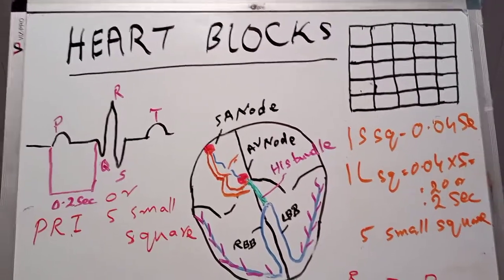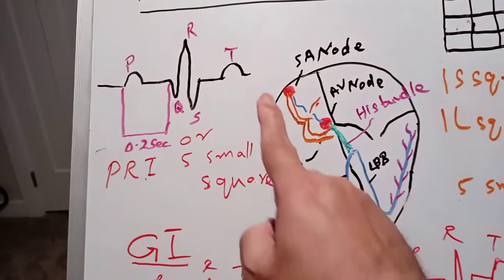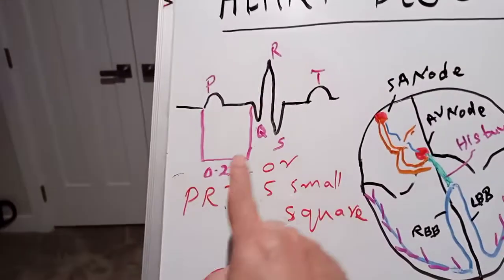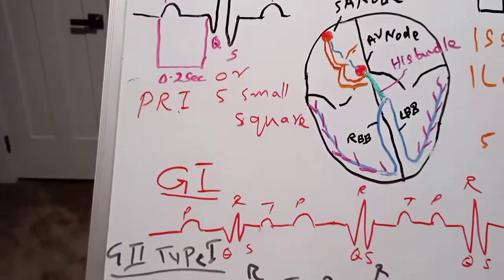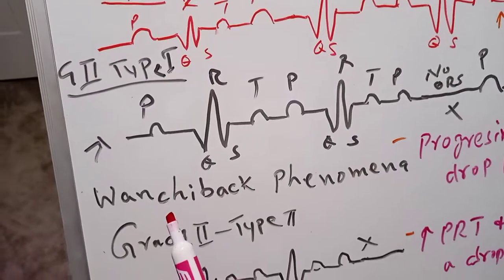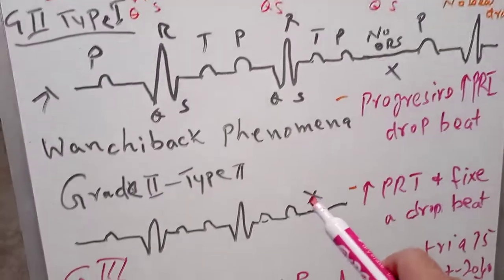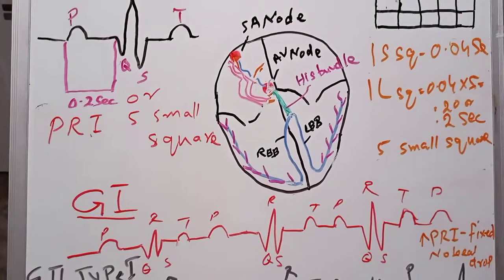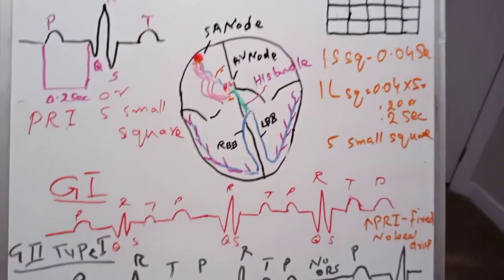GI.G2.G3 Heart blocks